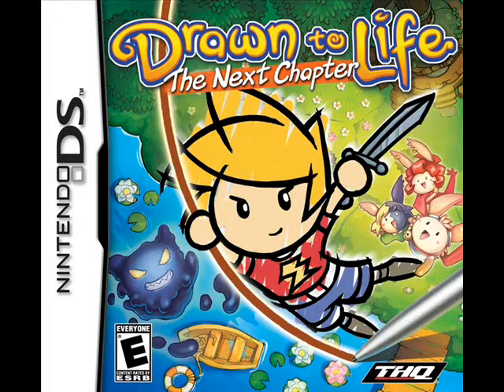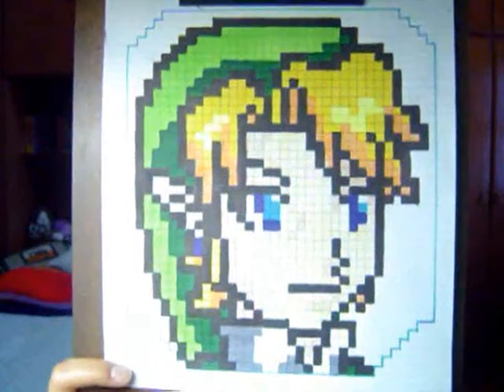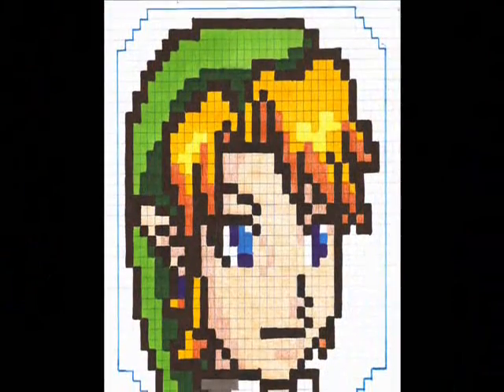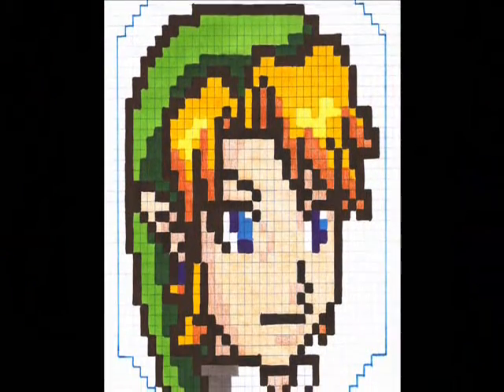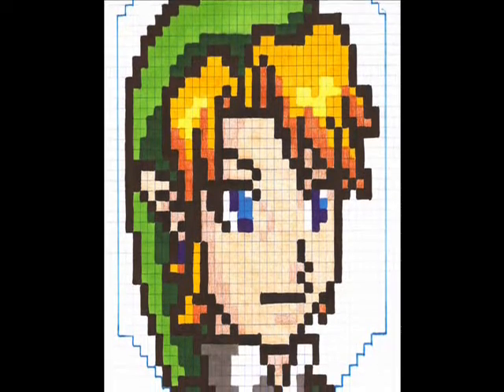Make Link's Head in Drawn to Life: the Next Chapter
A "tutorial video" requested by runaks. I just amplified the original drawing in a grided paper for those who were trying to count all the tiny-colored squares. For a moment I thought that I could write some kind of guide to make the head, but this turned to be much more complicated.

If you're still having some trouble with the grid or with the drawing as a whole, just send me a personal message.

(and sorry for my terrible accent)